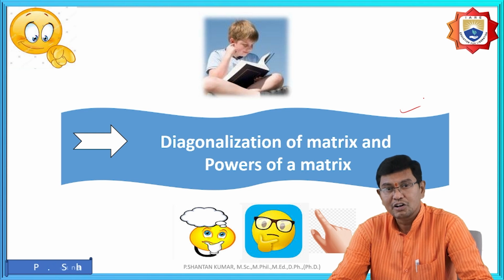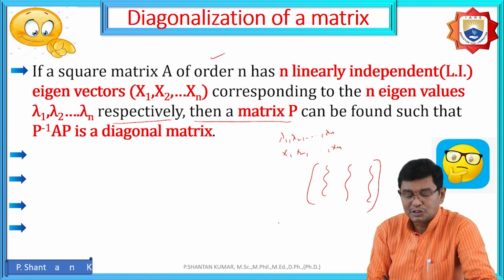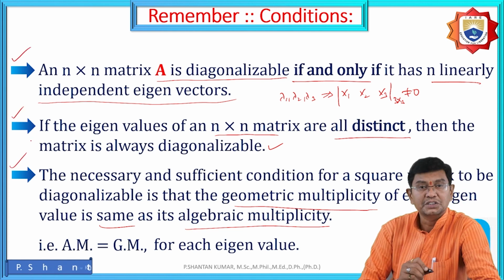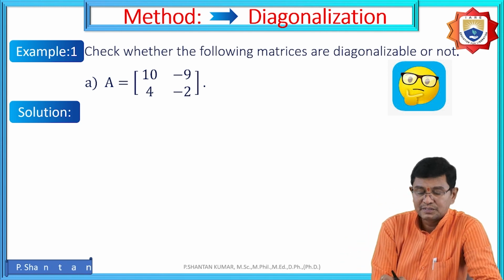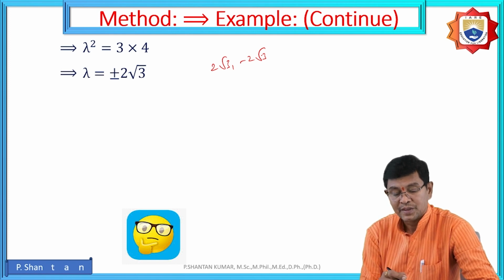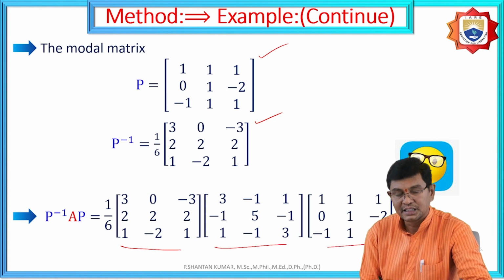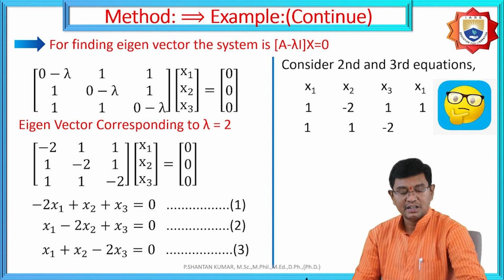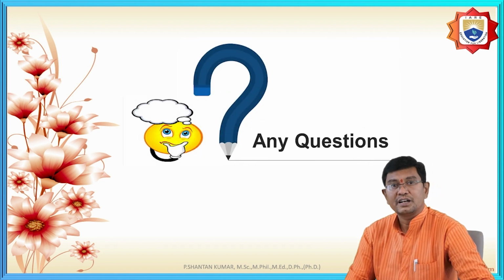Diagonalization of Matrix and Powers of a Matrix by Mr. P Shantan Kumar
Diagonalization of Matrix and Powers of a Matrix by Mr. P Shantan Kumar | IARE

Telangana, India.